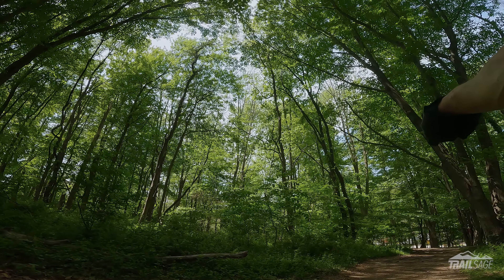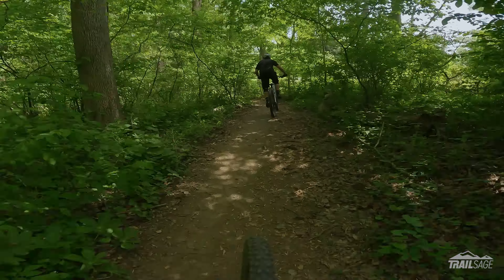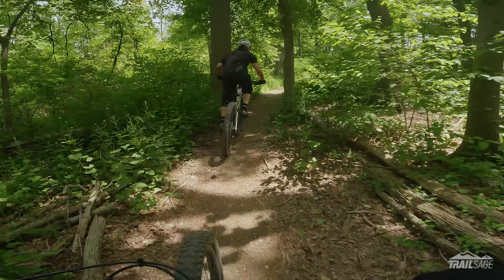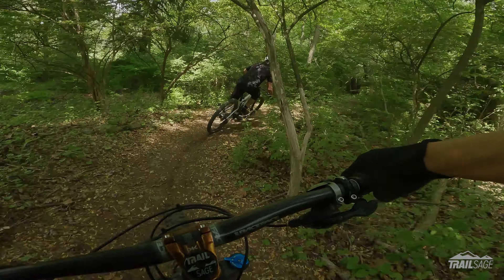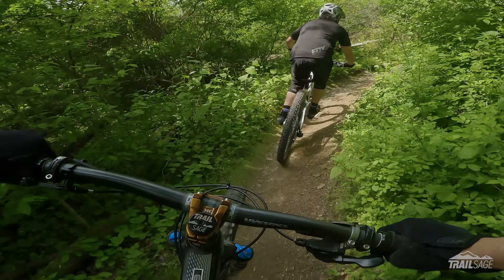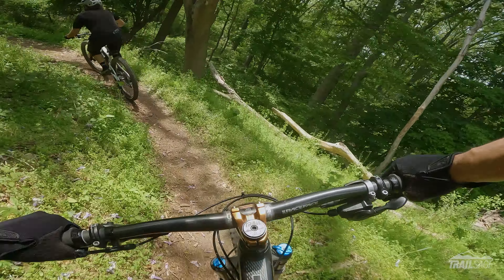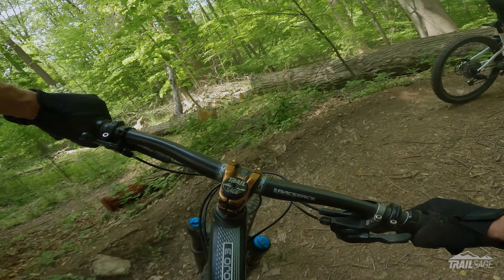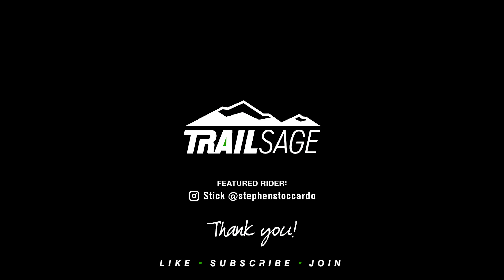Pine Ridge Loop (top section) – Smedley Park, Springfield, PA [FTR Series]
Smedley Park has been through a lot and has come a long way.  The Pine Ridge Loop is an old school gem and a must hit if you come here to ride.  It’s full of tiny kickers and berms and takes you past the new ravine jump line if you are into sessioning.

TRAIL DETAIL:
This video only focuses on the top section starting at the Pine Ridge Station but the full loop is about a mile.  At the top there is a small table top you can session before you start.  Even though this trail points mostly down there are still some pedally bits and small punches throughout the trail.  Also, about 200 ft from the start you will see the new ravine jump line on your left.  If you are into sessioning jumps this is the perfect spot.  Once you reach the bottom hang a left to continue finishing the loop.  The trail will gradually climb 100 feet until you get back to the top.

ADDITIONAL INFO

Featured rider: Stick @stephenstoccardo

Footage notes:  All footage was taken at Smedley Park in Springfield, PA
Featured Bike: Ibis Mojo 3

FTR (Follow The Rider) is a new series focused on mountain biking one or two specific trails.   It will be different from my POV videos in that there will be no b-roll or music.  The goal is to give viewers a look at a complete run from start to finish.